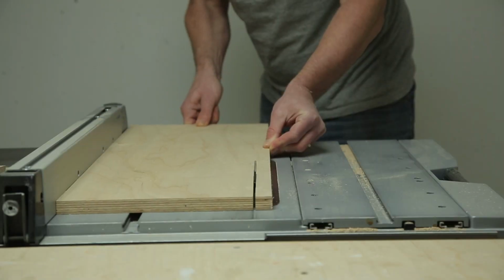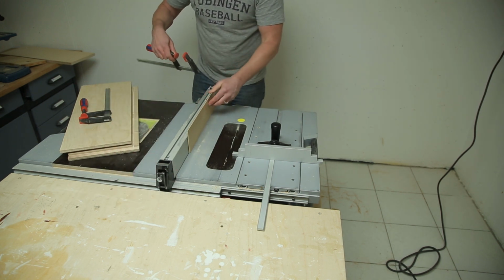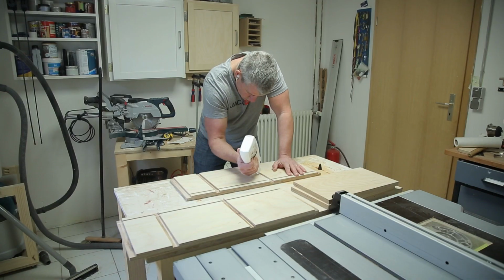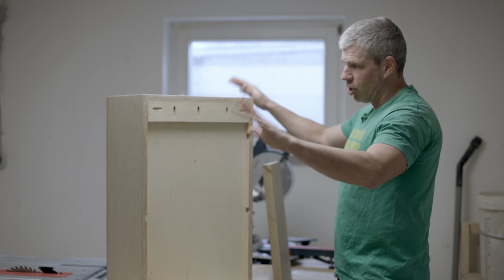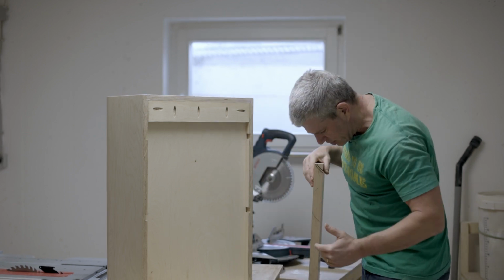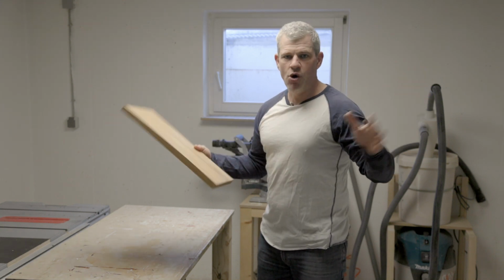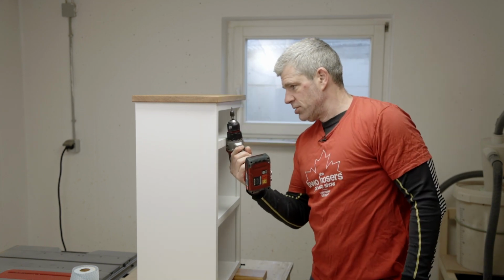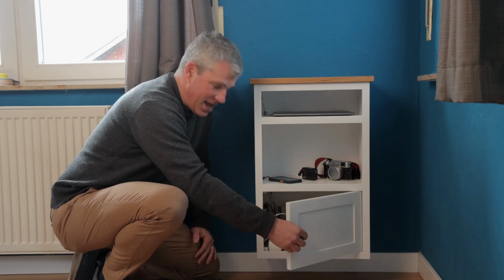Wallmounted Floating Charging Station.....with an Oak Top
Allan builds a much needed charging station.

18mm Birch Plywood? Yep.

Beech Face Frame? Sure.

Oak Top? You betcha.

French Cleat? Obviously.